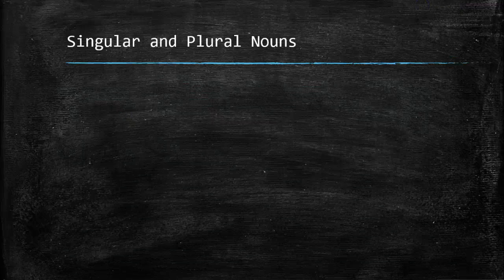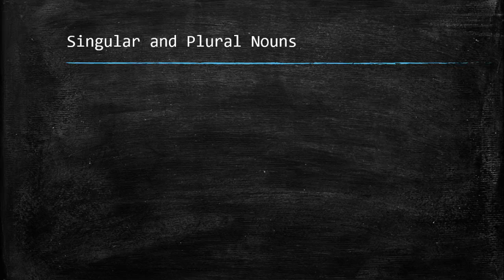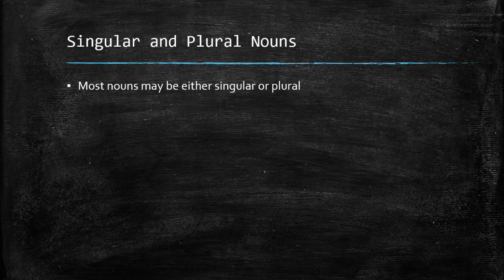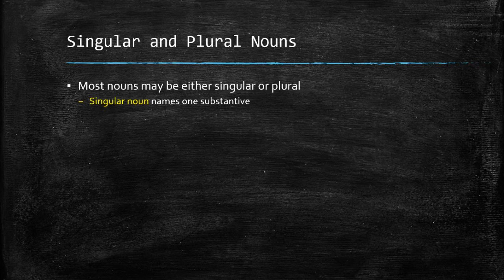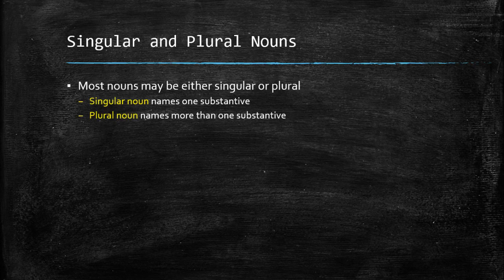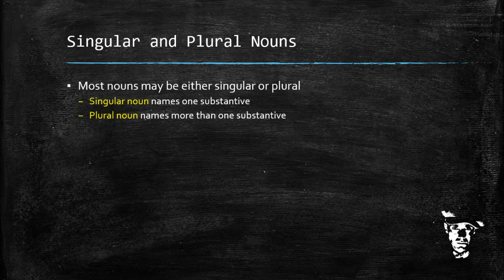MU Lesson 1-1_Singularv. Plural Nouns